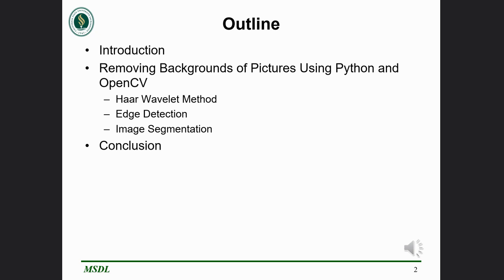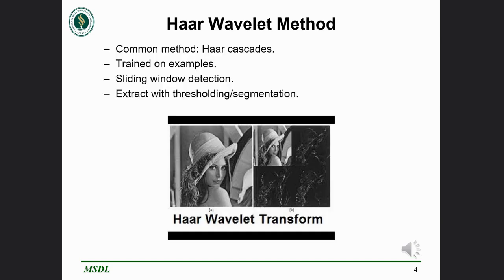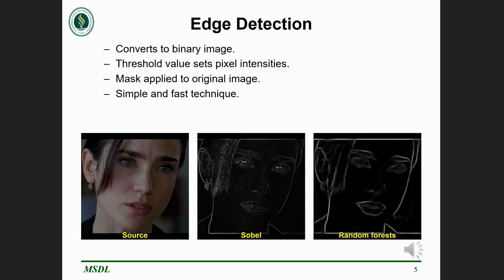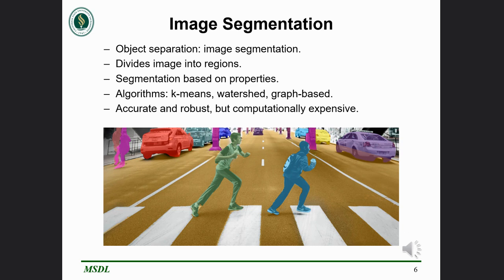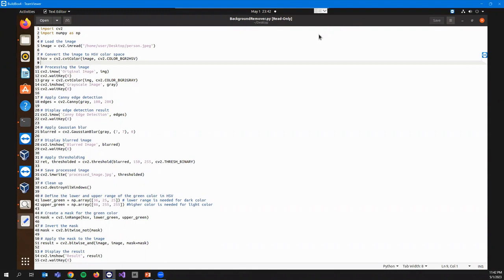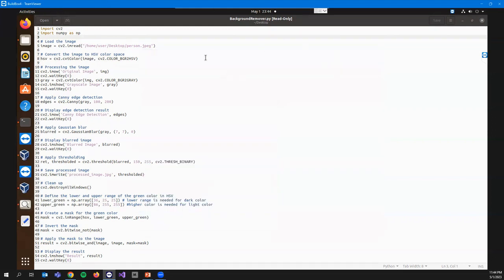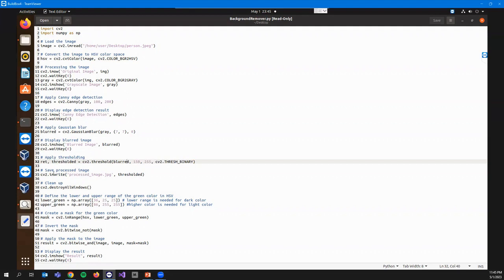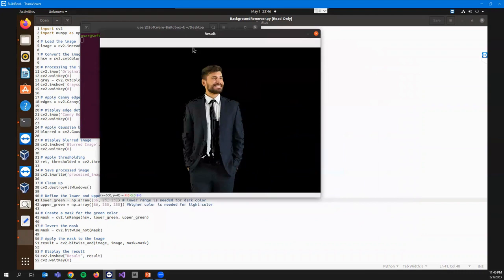Removing Backgrounds of Pictures Using Python and OpenCV